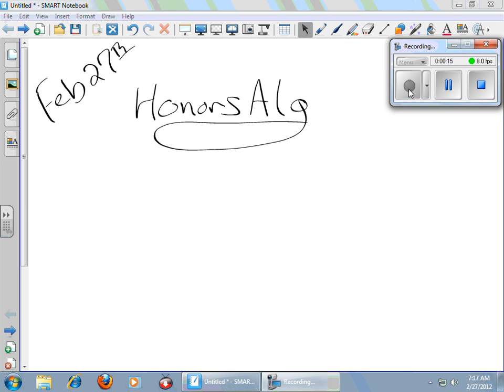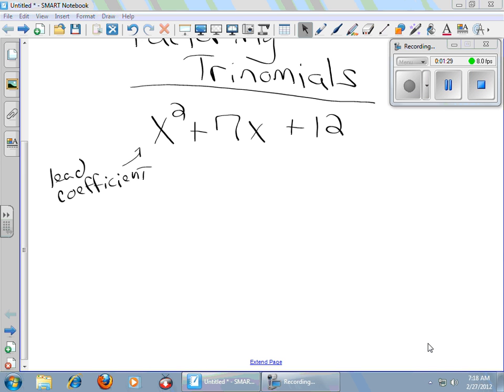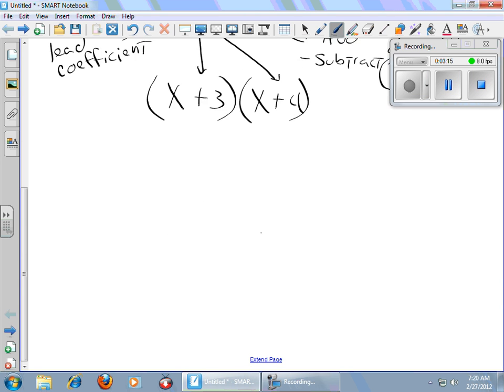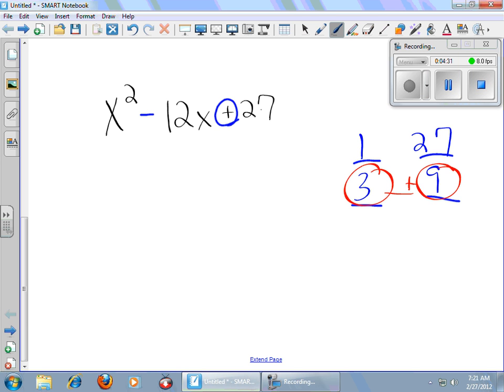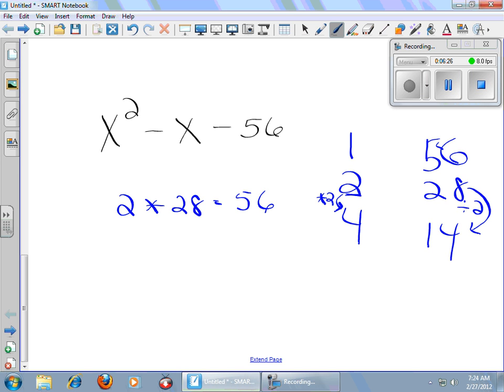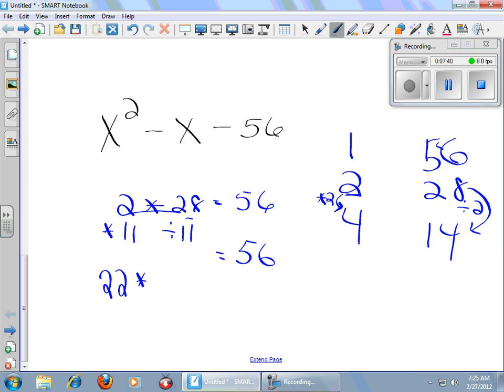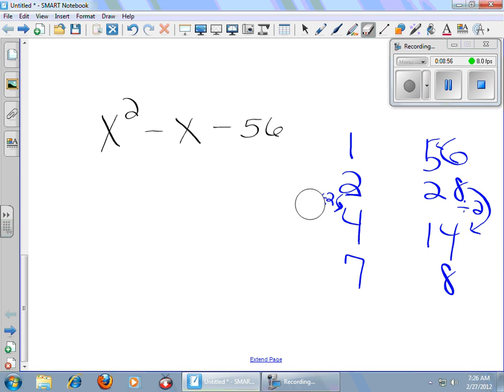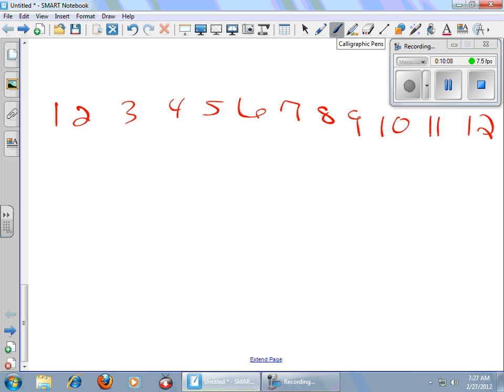February27 fACTORING tRINOMIALS.wmv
This video will demonstrate how to factor using the trinomial method